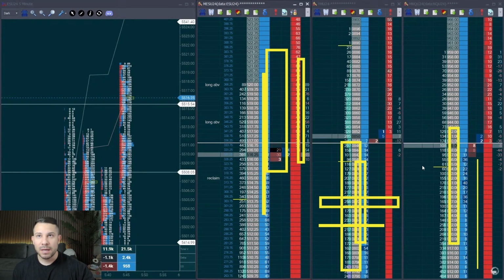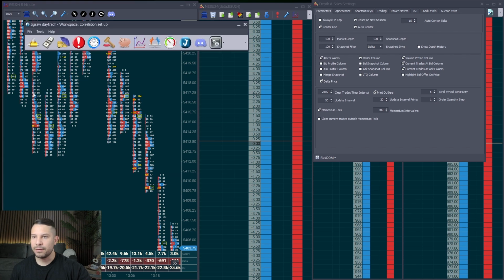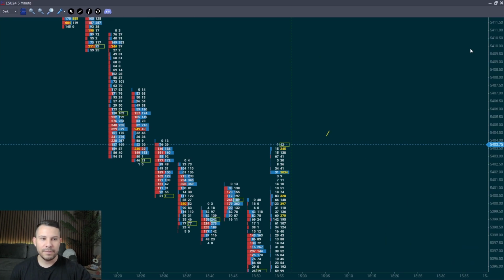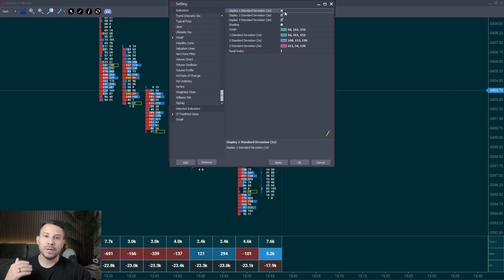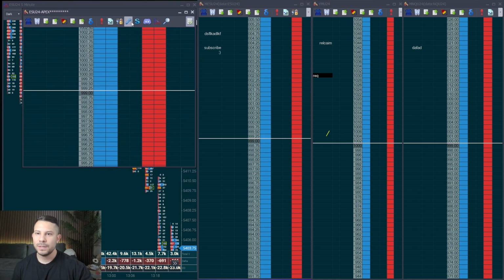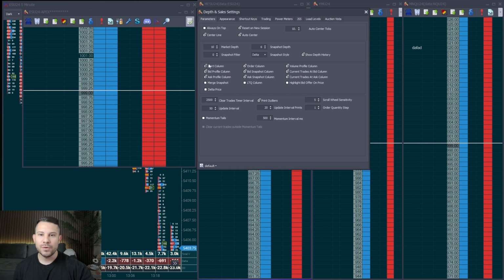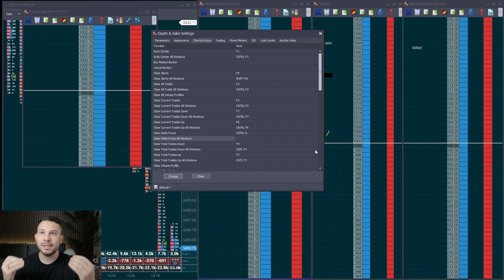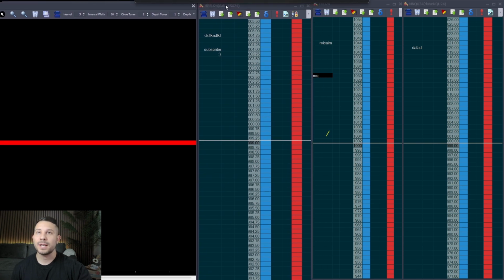Jigsaw Daytradr - Workspace Setup - NQ ES YM Correlation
In this video I uncover my order flow set up using jigsaw daytradr. We dig deep into how I set up my DOM work space, foot print chart, in order to capture the correlation between NQ ES YM futures trading correlations between the assets to spot imbalances. This form of trading is very complex this work space helps refine those changes in each of these stock indexes.

Code: FTT_30

TradeWRick.com

In Depth Volume + Distribution Theory Book :